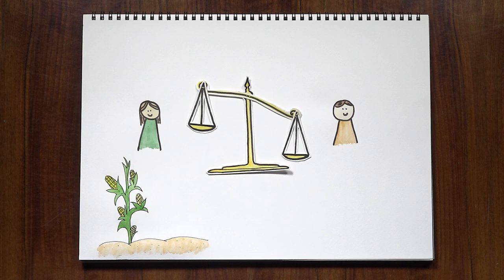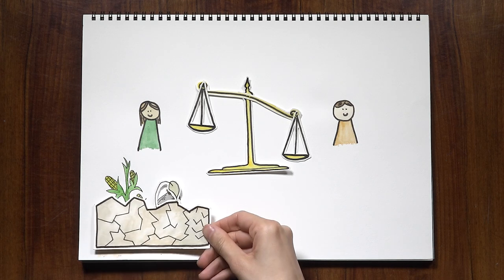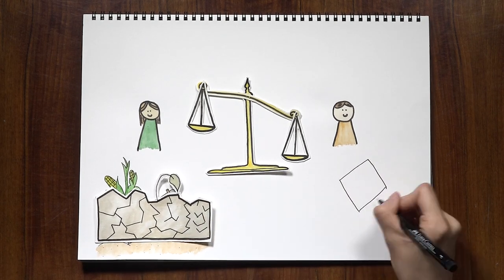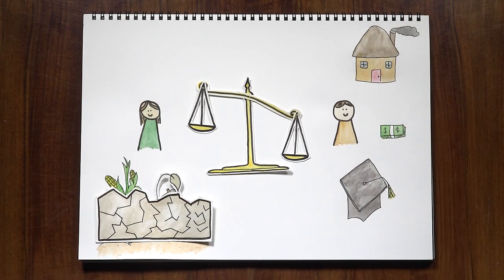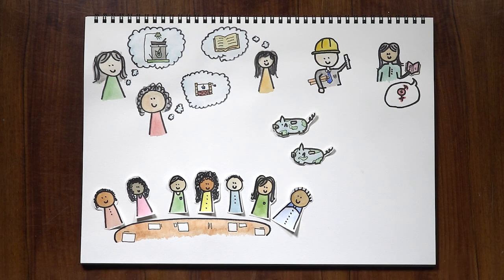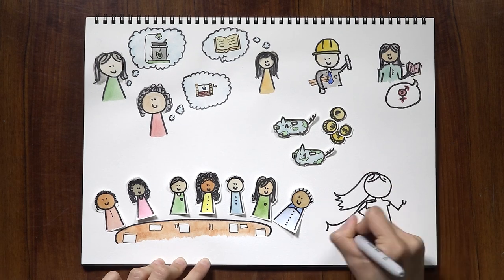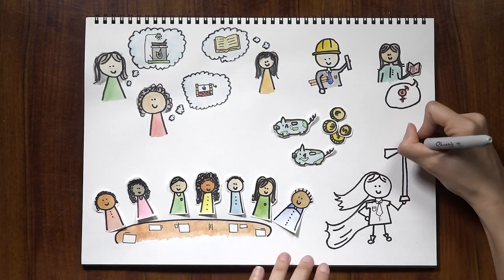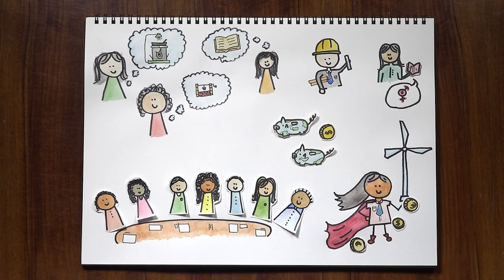Gender Responsive Climate Finance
In this video, we show why climate finance must be gender-responsive and what gender responsive climate finance should look like.

This video is the second installment of a 3-part series on climate finance produced by the Heinrich Böll Stiftung Washington, DC. Want to learn more? Check out our webpage for the most up-to-date information on climate finance

This video was created for educational, non-commercial purposes.

Music & sound attributions:
Chris Mann - “Cosmopolitic”, February 26, 2018.

All sound effects used can be found at and downloaded